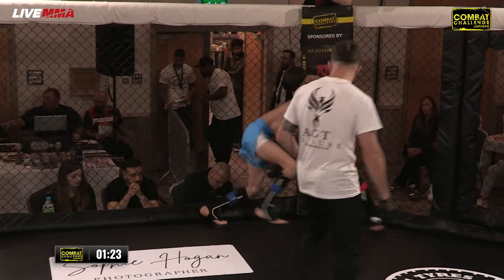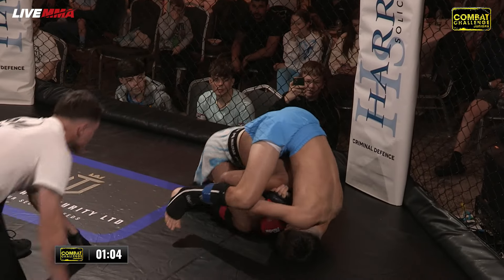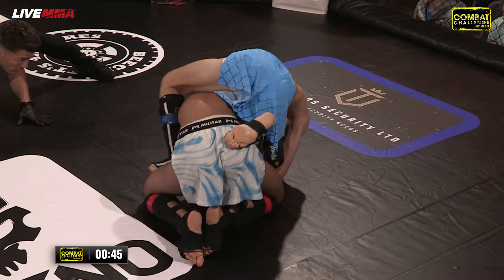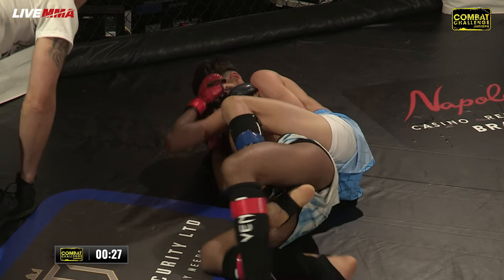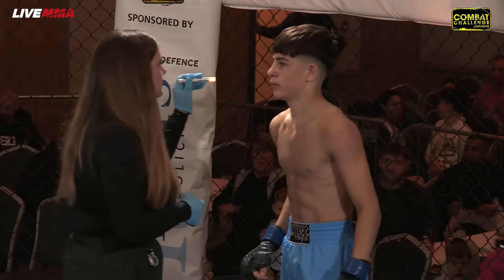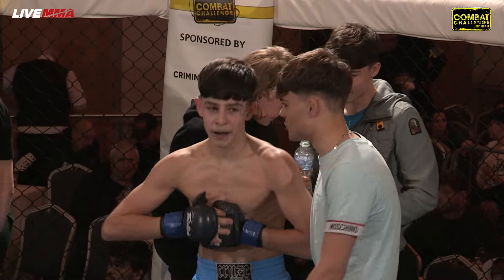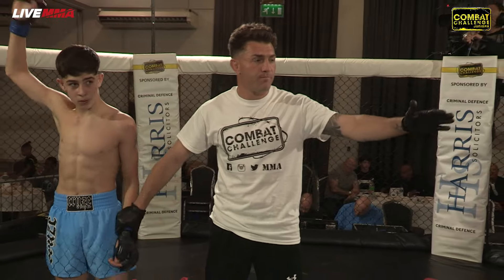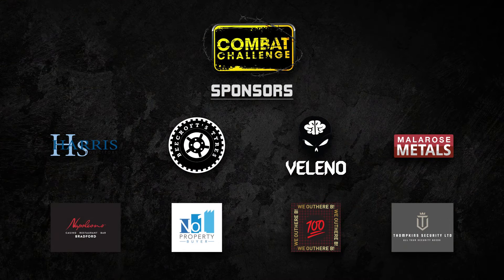GRYASON CALLEY -V- HAMD YOUNIS - COMBAT CHALLENGE JUNIORS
A great platform for athletes, who are wanting to display their mma skills on a grassroots level.